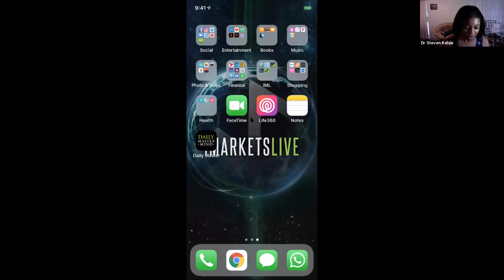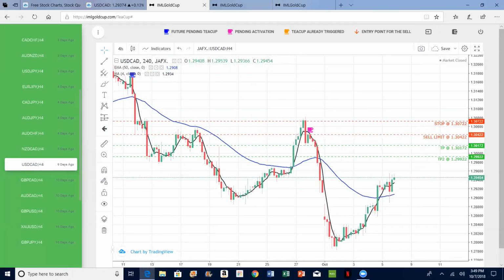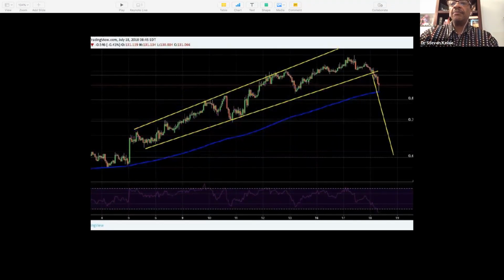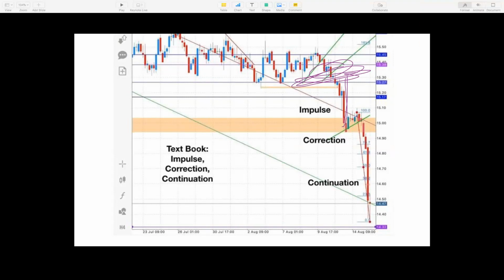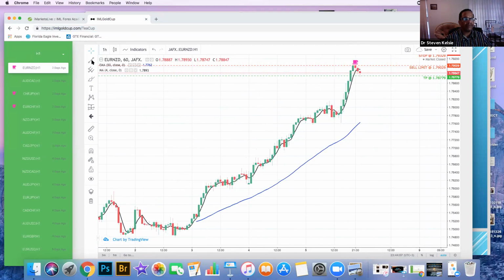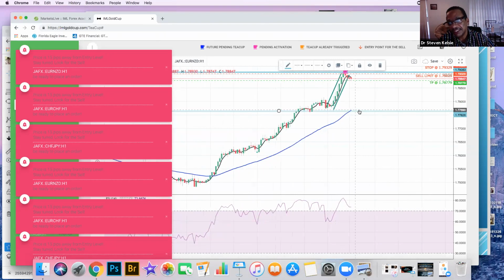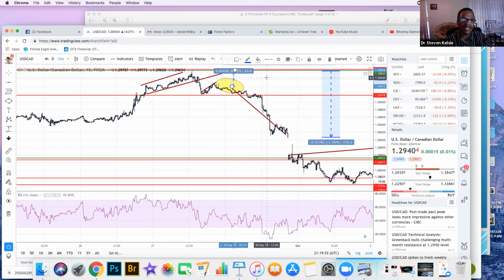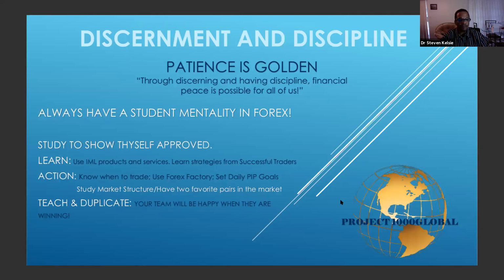Project 1000 Team Opportunity Call, Part 2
Team Trade Traning